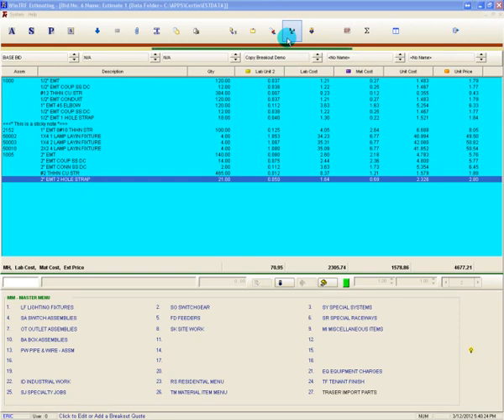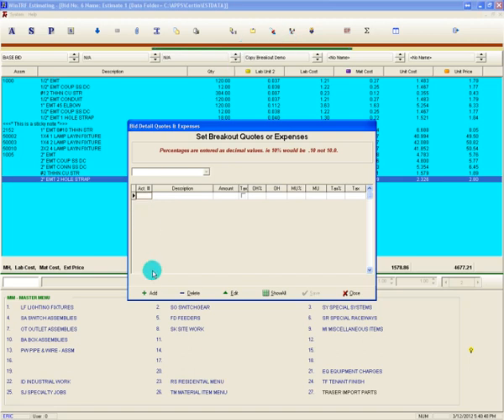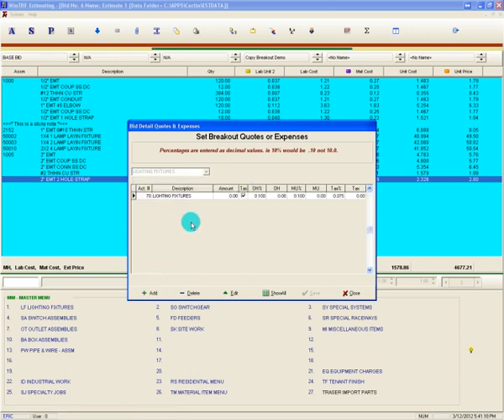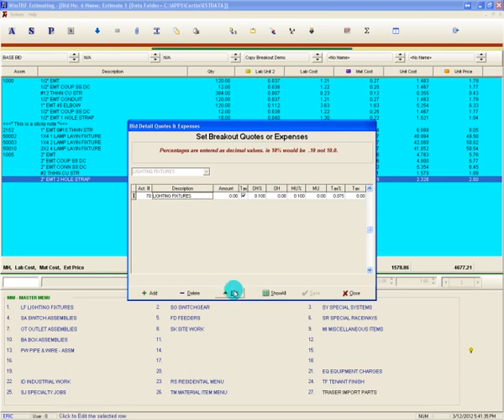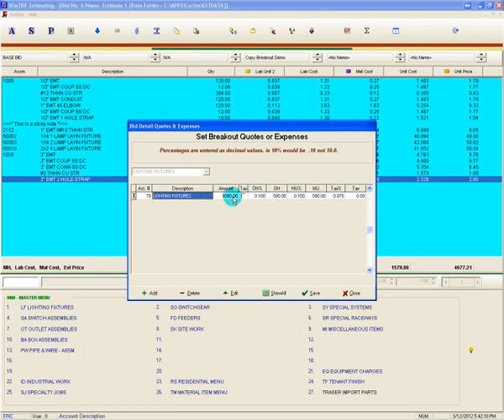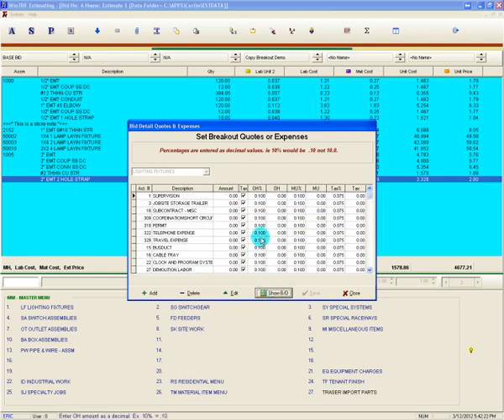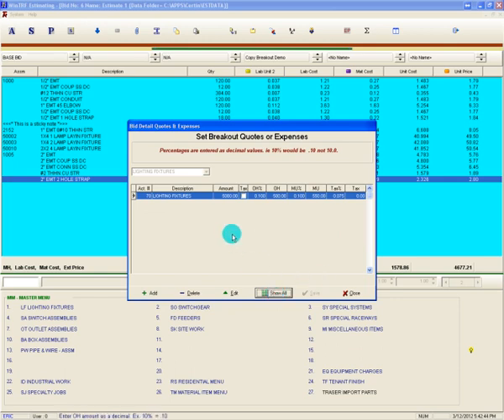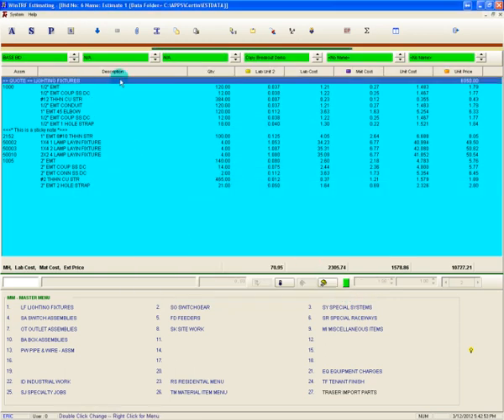STANDARD TAKEOFF: BREAKOUT QUOTES & EXPENSES